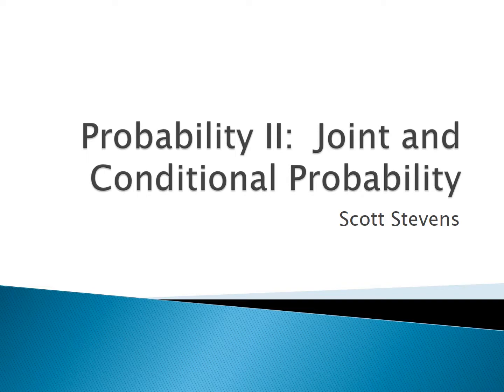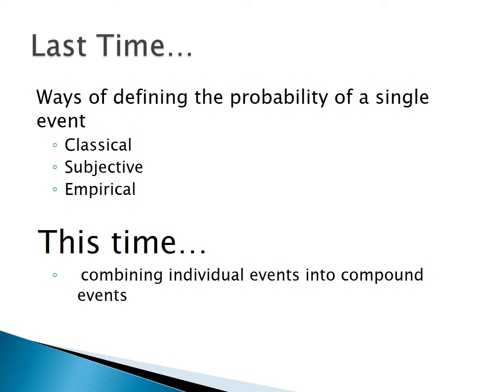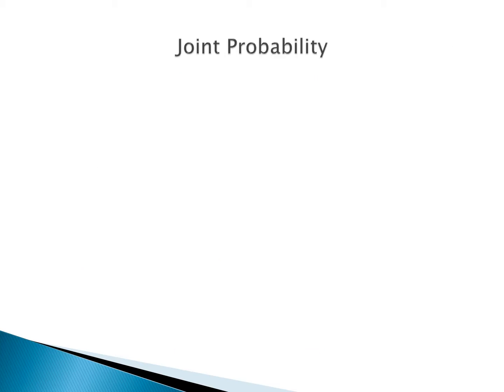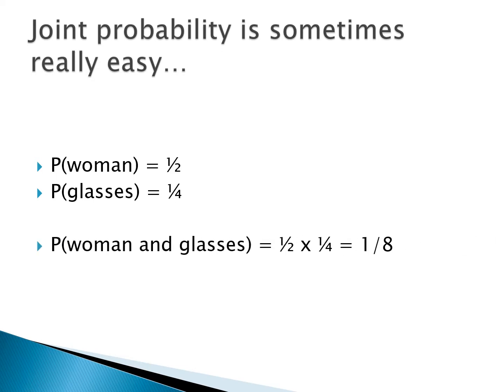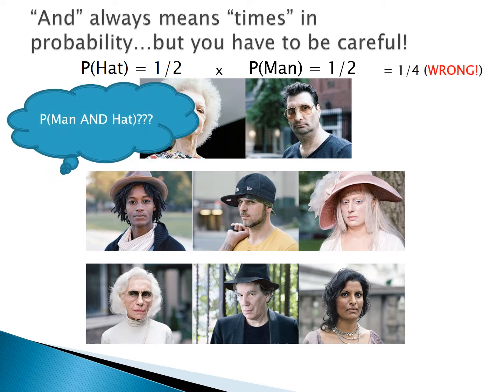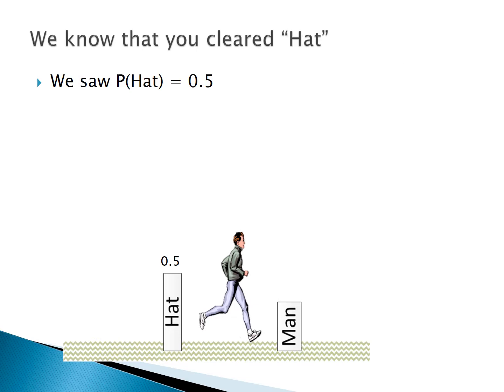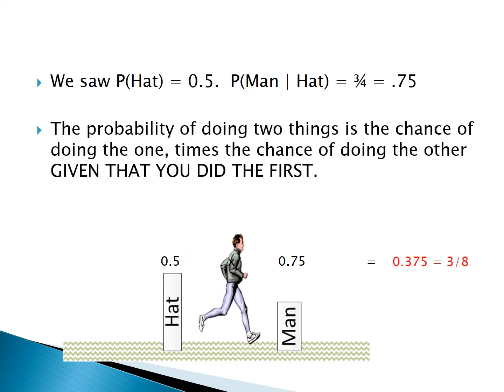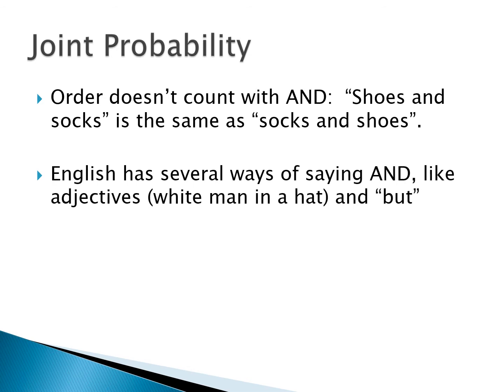Probability II Joint and Conditional Probability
If you know the probabilities of some things, you can find the probabilities of combinations of them.  In this video, we develop the intuition for how to handle combining events with AND and GIVEN by looking at an obstacle course and a bunch of photographs.